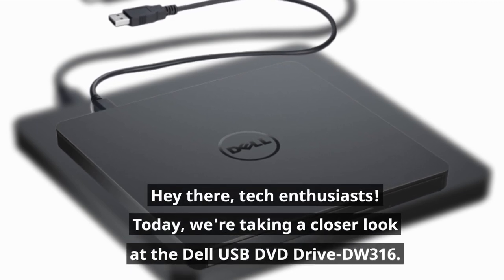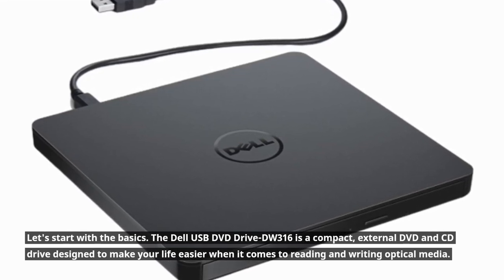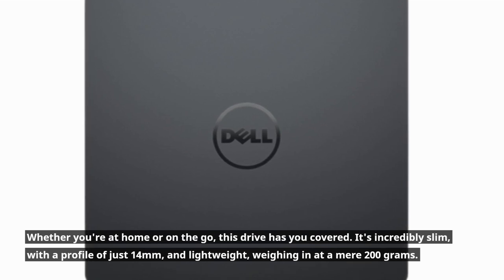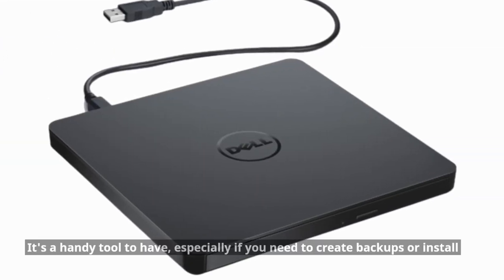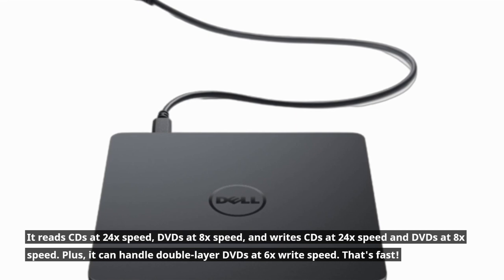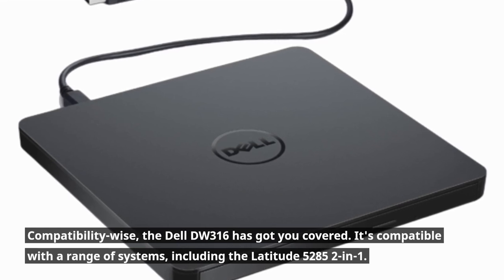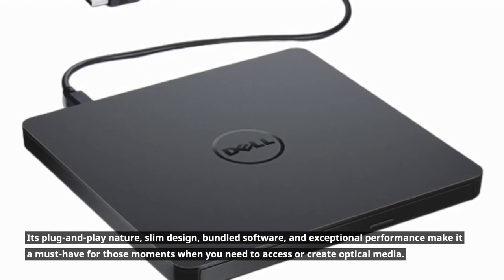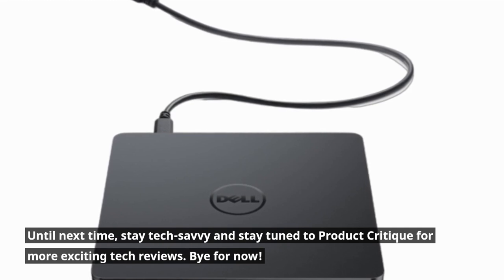Dell USB DVD Drive-DW316: Your Portable Disc Solution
Amazon Product Name : Dell USB DVD Drive-DW316

In this video, we're exploring the convenience and versatility of the Dell USB DVD Drive-DW316 with our comprehensive review. Join us as we dive into the features, performance, and how this external DVD drive can elevate your digital experience. Whether you're watching movies, installing software, or archiving data, our review will provide valuable insights to help you decide if the Dell USB DVD Drive-DW316 is the right choice for you. Let's unlock the world of optical media with the Dell USB DVD Drive-DW316!